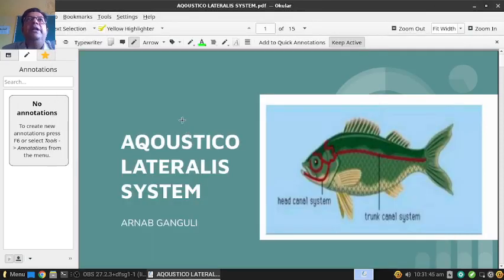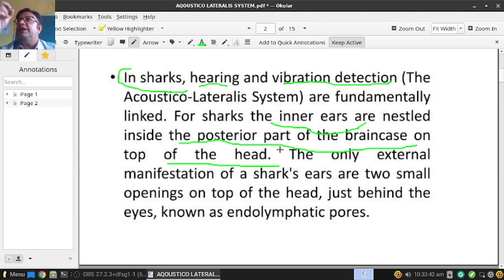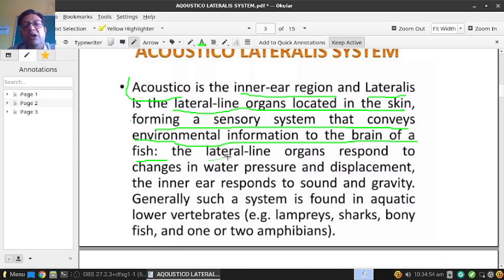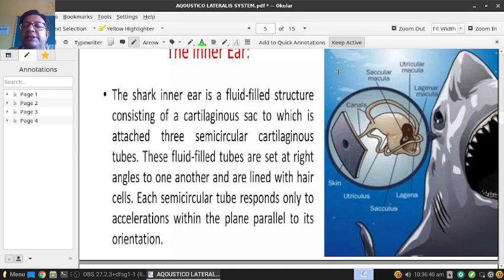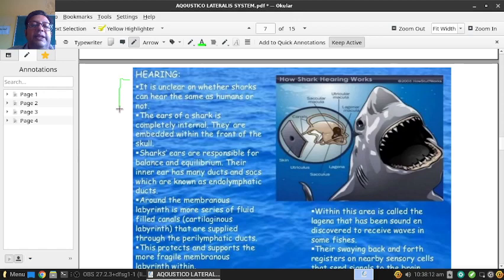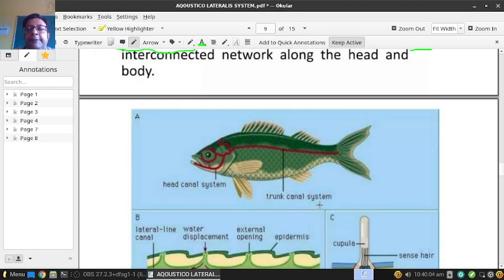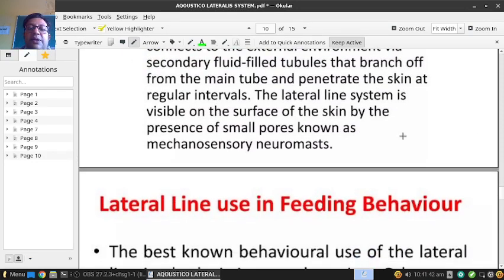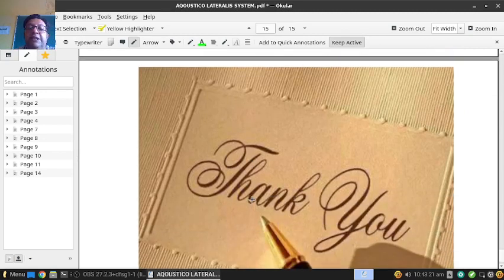aquastico lateralis system in fish2023 11 22 10 31 41